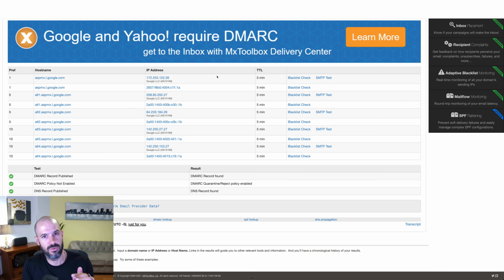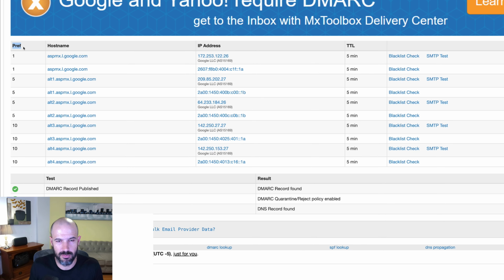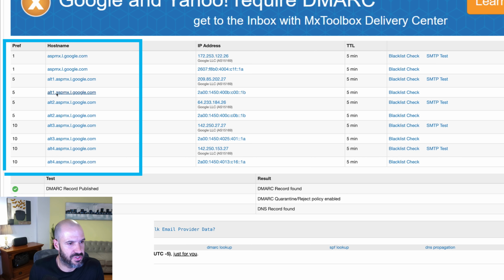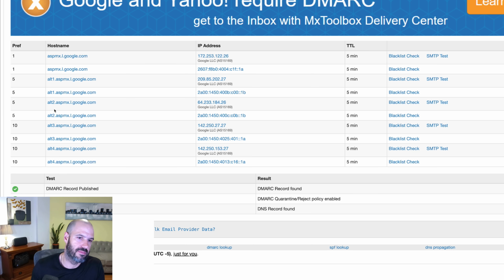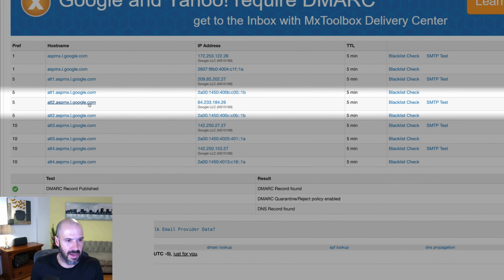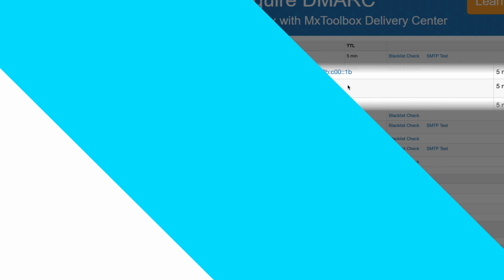Must Have at Least One Email Server' Error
Fixing 'Must Have at Least One Email Server' Error in Toolbox - A Comprehensive Guide

In this video, learn how to resolve the 'Must have at least one email server' error in Toolbox app by correctly setting up your MX records. We walk you through the process step-by-step, using mx.toolbox.com for verification and understanding the importance of preference numbers in mail records. Get tips on avoiding common mistakes and find out how iT Genius can provide instant support or guide you through the configuration process. Make sure your email routing is set up correctly for uninterrupted communication!

00:00 Introduction: Fixing Domain Issues
00:10 Understanding MX Records
00:48 Setting Up MX Records
02:47 Common Mistakes and Troubleshooting
03:40 Getting Professional Help